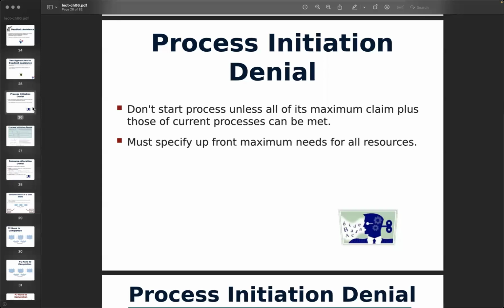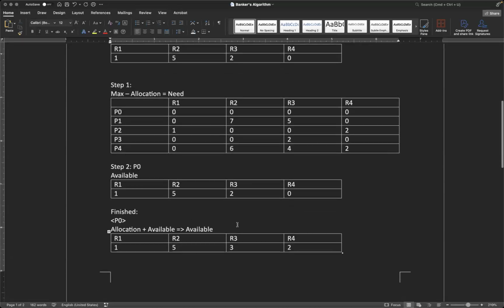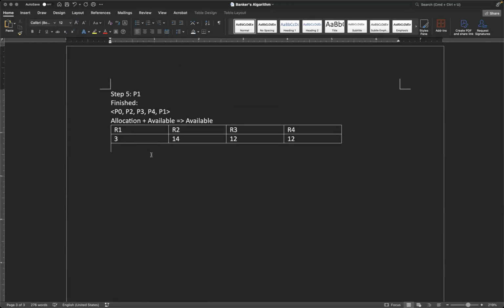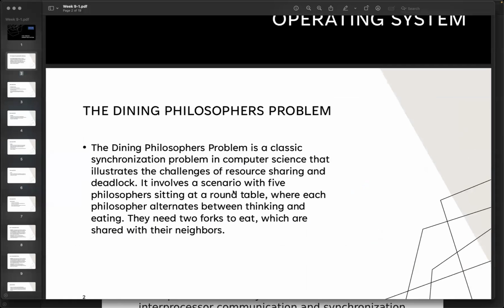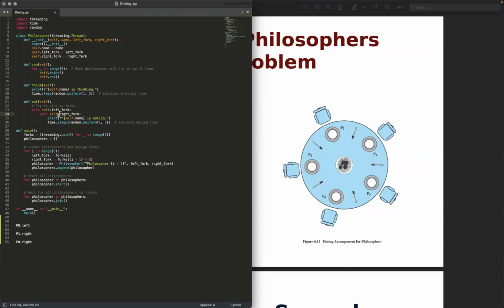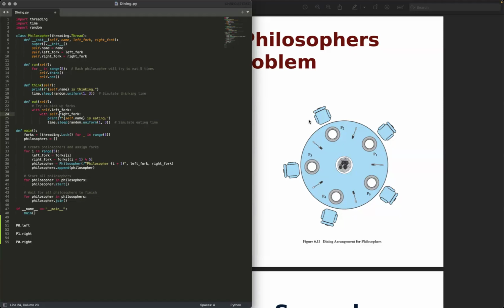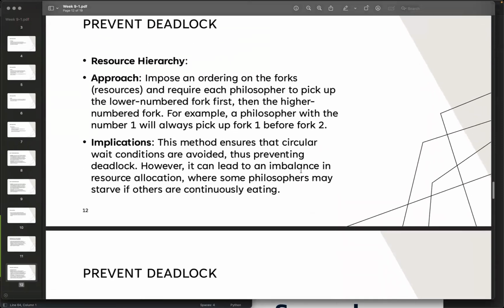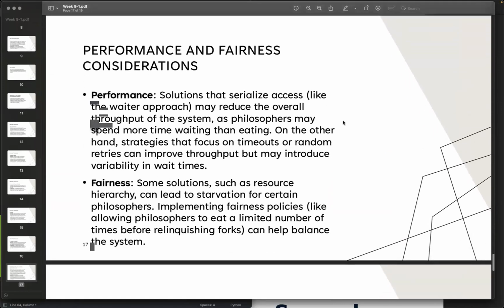CSCI 430 Fall 2024 - Oct 15